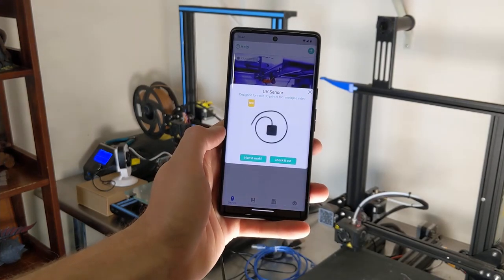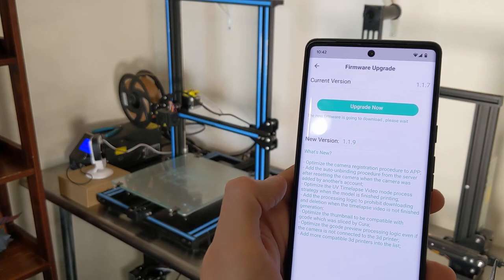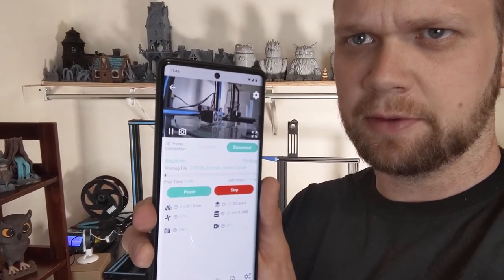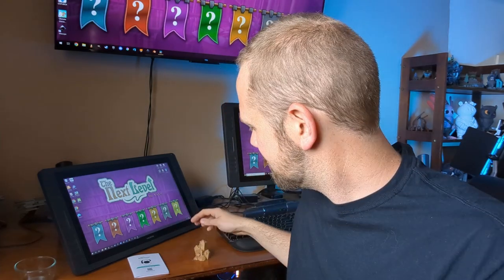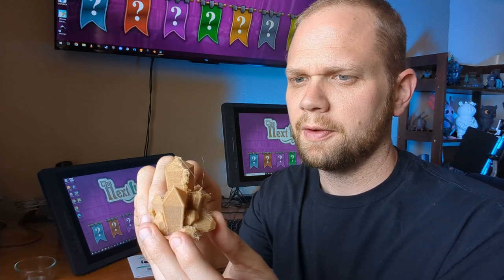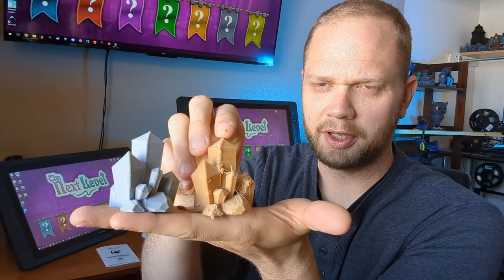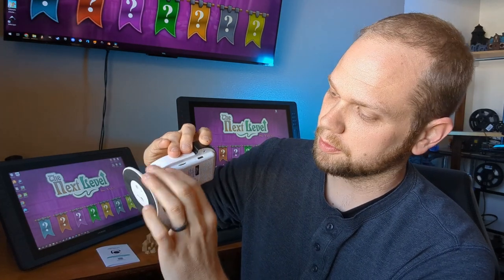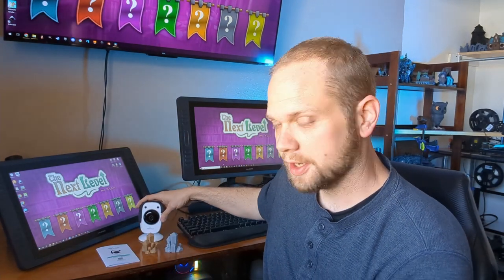How to make a 3D Printing Timelapse the easy way!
Are you looking for an easy way to monitor your 3D prints and create timelapses? I was, so I tried out this plug and play camera, the Mintion Beagle Camera. come along as I set it up, and share my thoughts.

Mintion Beagle Camera

PLA we like:
Anycubic PLA
eSUN PLA +
DURAMIC PLA+

(please note, prices can fluctuate)
Printers that I own:
FDM printers
Ender 3 Pro
Creality CR10s

Resin Printers
(I own the original Elegoo Mars, but they have newer models)
Elegoo Mars 3